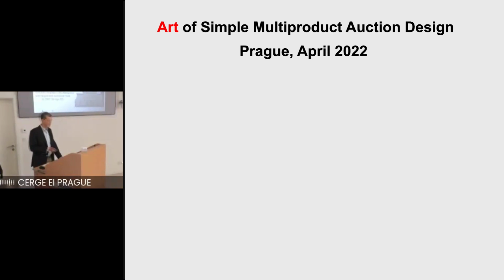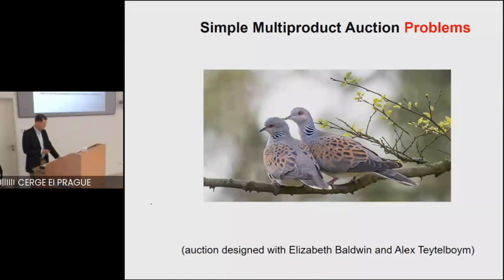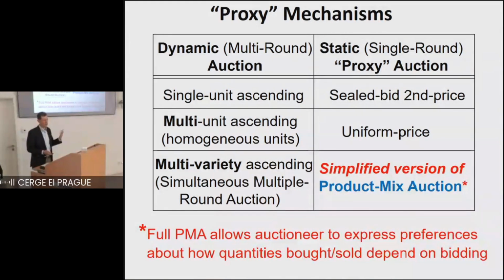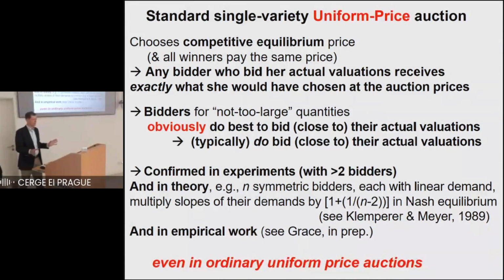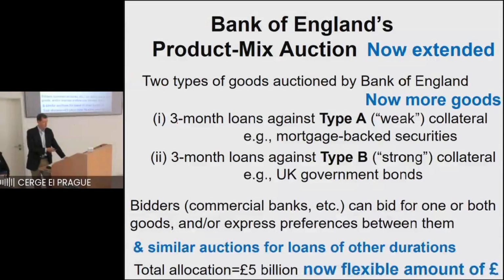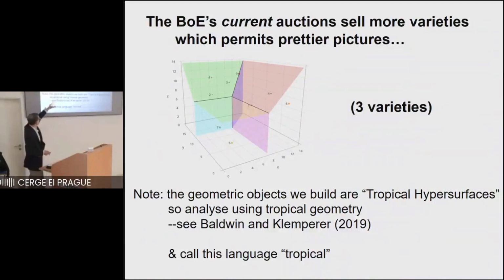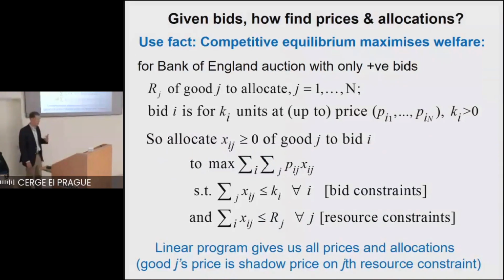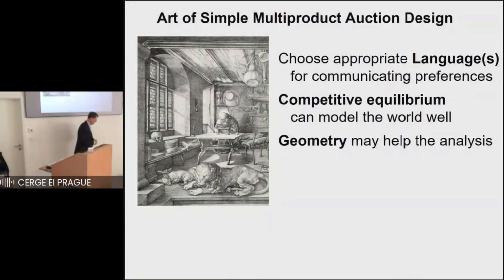(April 2022) Paul Klemperer "Art of Simple Multiproduct Auction Design"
00:00 The Art
00:27 Applications of Product-Mix Auctions (PMAs)
09:23 Unsatisfactory Alternatives
13:40 Introduction to PMAs
18:27 Key Features of PMAs
35:50 Mechanics of a Simple PMA
44:53 Extensions and Variants of PMAs
53:42 Solving PMAs
57:12 Existence of Competitive Equilibrium
1:02:16 Conclusion